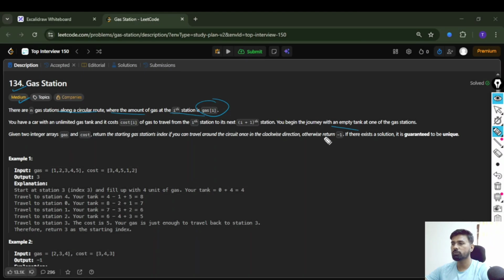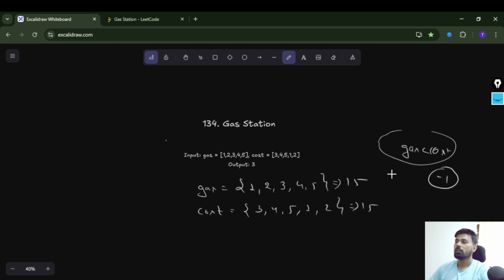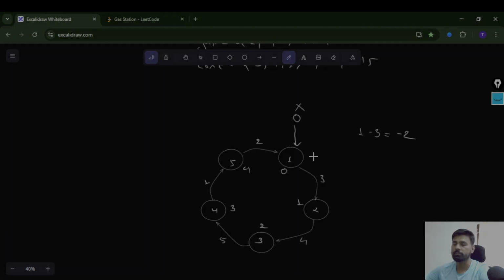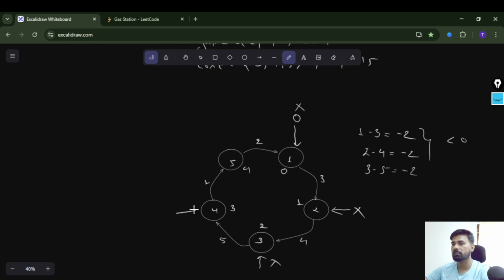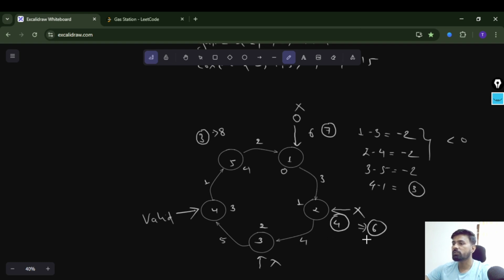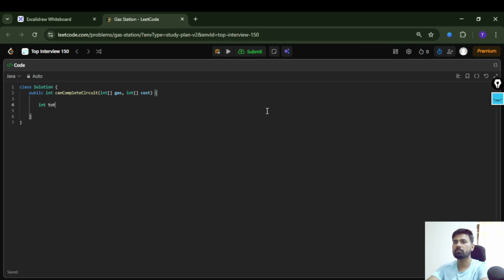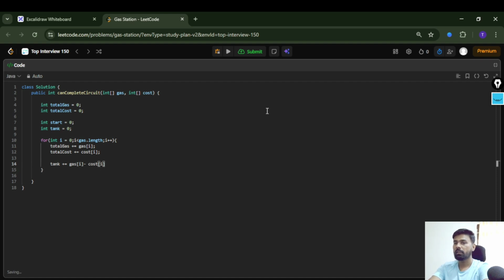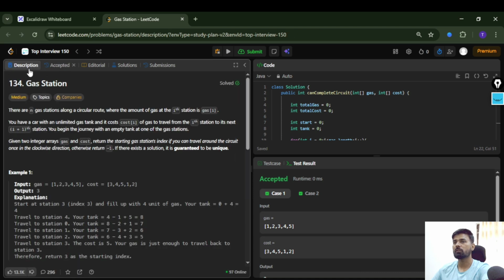Leetcode 134. Gas Station | Day 14 | Interview Questions | Java